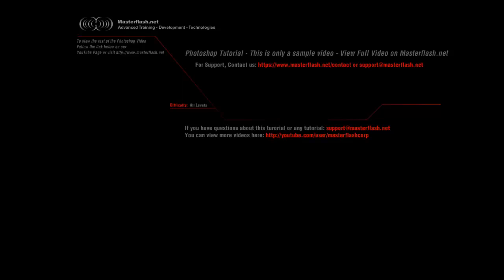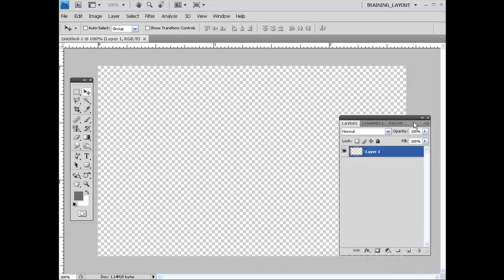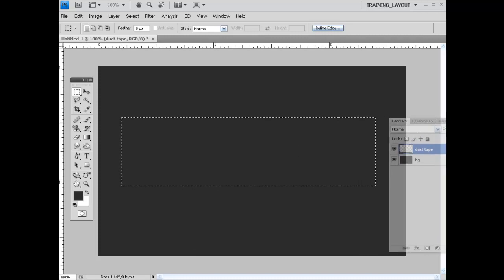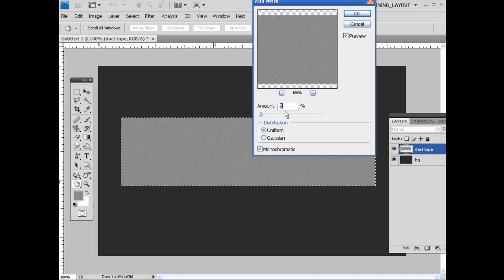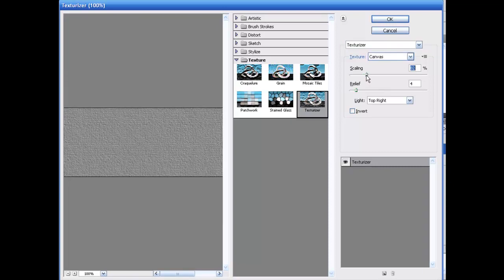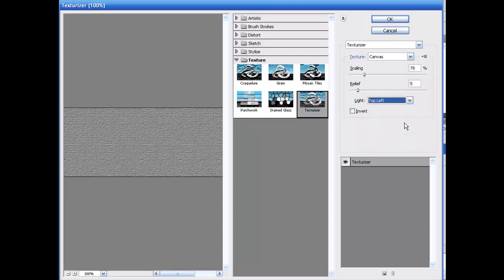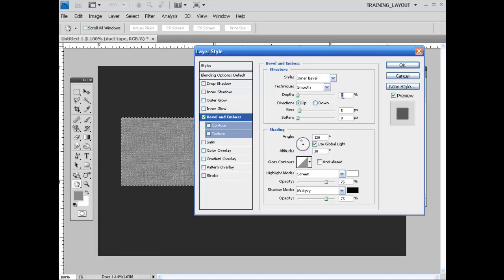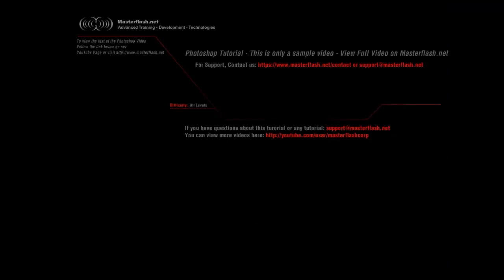Creating Duct Tape in Photoshop, learn photoshop, photoshop tutorial, photoshop beginner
n this Photoshop Tutorial you will learn how to create Duct Tape from scratch - We will work with Layer Masks - Filters to create the air pocket effect.

To watch the entire video tutorial and get your hands on source files,